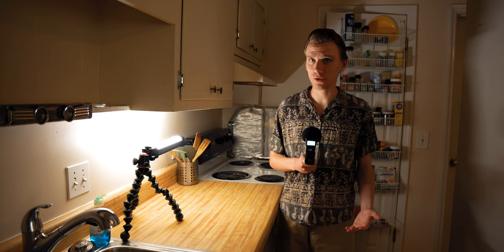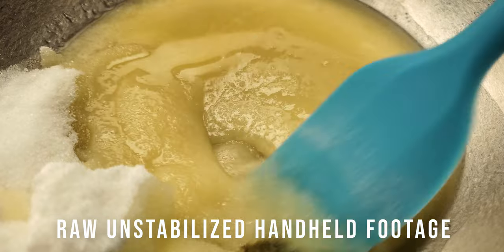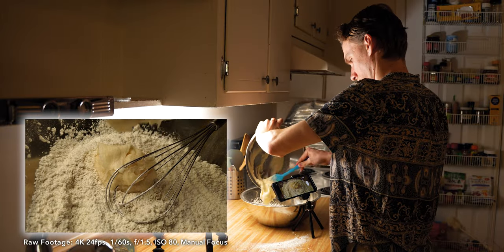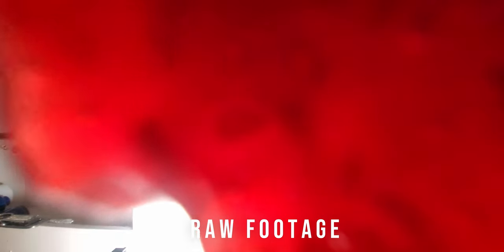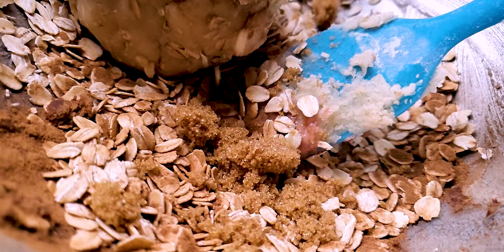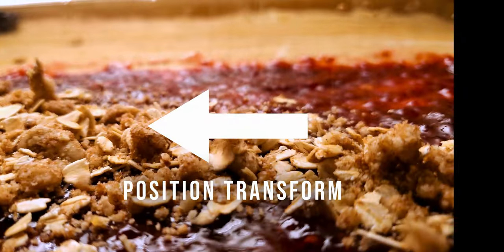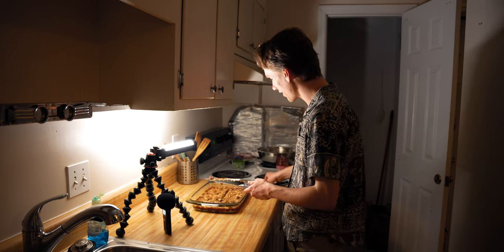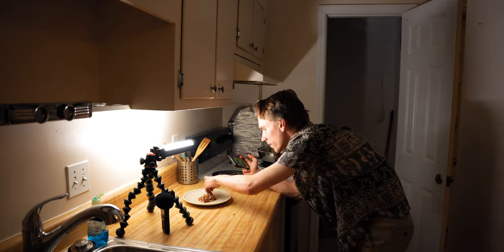How to Shoot SMARTPHONE FOOD Videos | Granola B roll Behind the Scenes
I show you how to shoot cinematic smartphone video. This is a behind the scenes of a b-roll sequence I filmed only using my phone while making raspberry streusel bars. You get tips on stable handheld footage, lighting, slow motion footage, and more that’ll help you get the most out of whatever gear you have.

0:00 Sneak Peek of B-roll
0:16 BTS Start & Background Info
0:54 Lighting & Stability Tips
1:51 Flour & Slomo + Editing
3:54 Cool jam covering lens shot
4:52 Jam transition & more jam
6:04 Topping ingredients
7:14 Through glass shot + transition
8:10 Oven + bubbles + slicing
9:52 Raspberry bars & movement
11:04 FULL B-ROLL SEQUENCE

Cameras: Samsung Galaxy S10, Sony A7IV (behind the scenes)
Mic: Zoom H1n
Editing Software: Adobe Premiere & After Effects
Music: “I’m Back” by Royal Deluxe, “Right Here, Right Now” by Teeyz, “Work” by Teeyz.